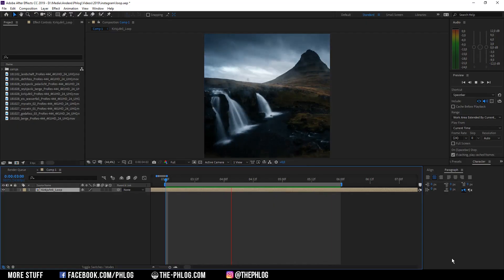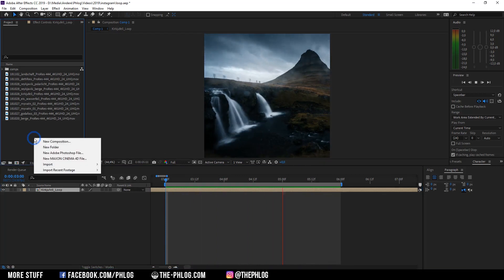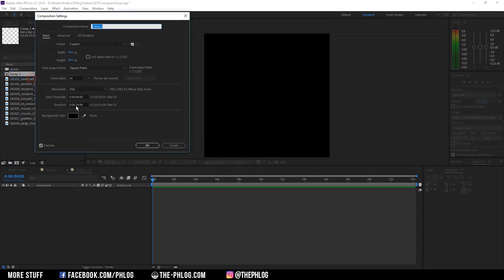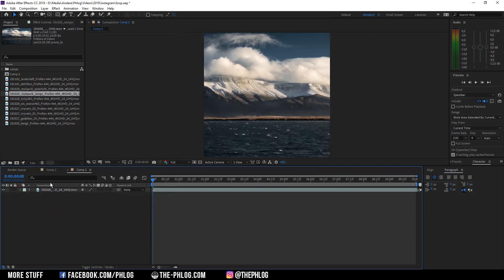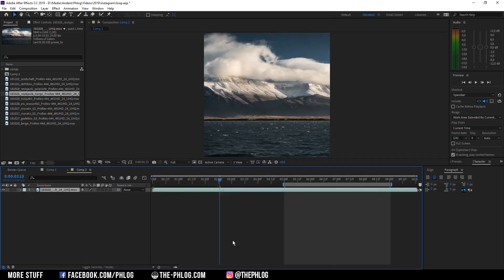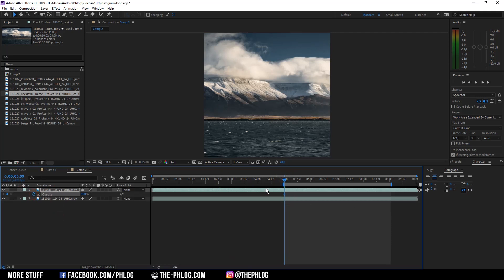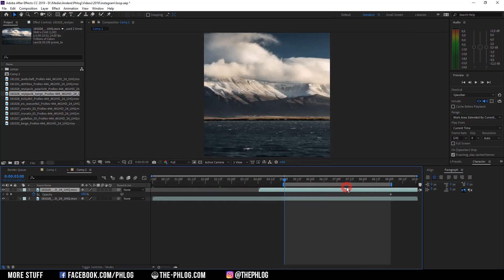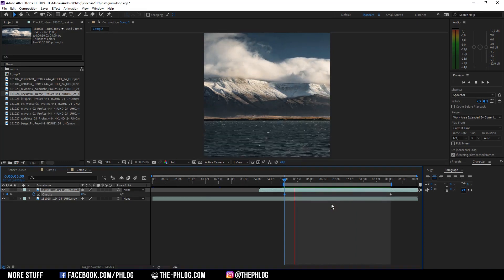Create looping Videos in Adobe After Effects with this easy Method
In this video I'm showing you how to create seamless looping videos using only Adobe AfterEffects which you can then use for your Instagram page for example. This method is very beginner friendly and the looped video will be ready in just a few minutes. I think for this method to work you ned to have recorded your footage using a tripod.